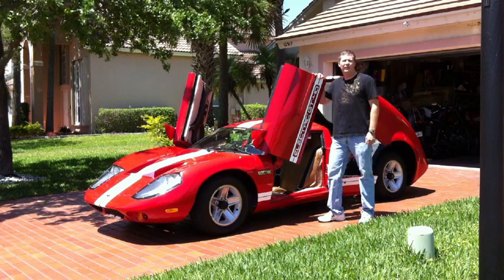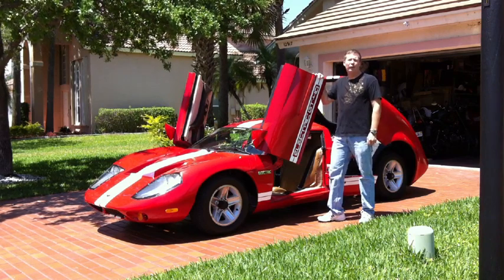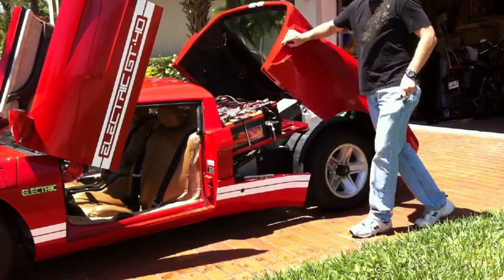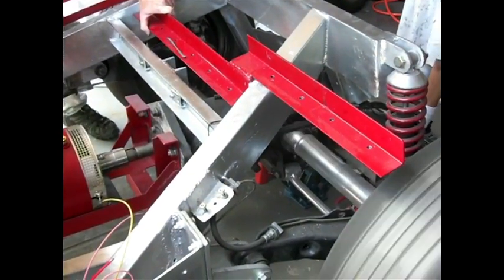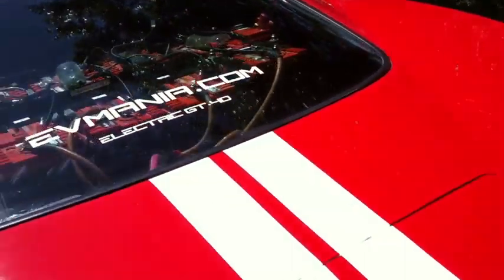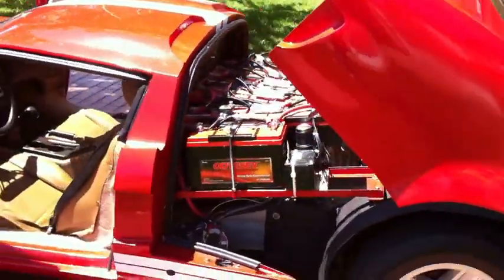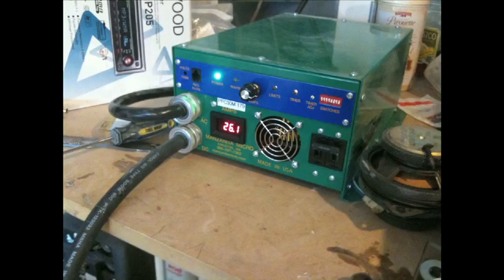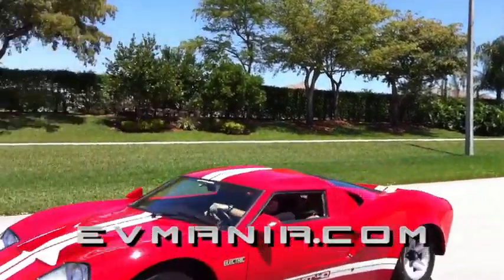The EVGT-40 electric Fiberfab Valkyrie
The EVGT-40 is an all electric powered GT-40 replica built with a Fiberfab Valkyrie kit car.  Take a tour of the car and how it was built with the builder Andrew McClary. This segment was created for and originally aired on EVTV hosted by Jack Rickard.  The car is powered by a Warp 9 DC motor and Zilla Controller.